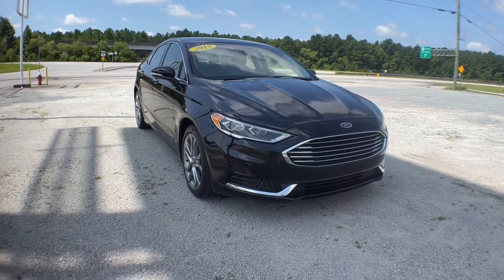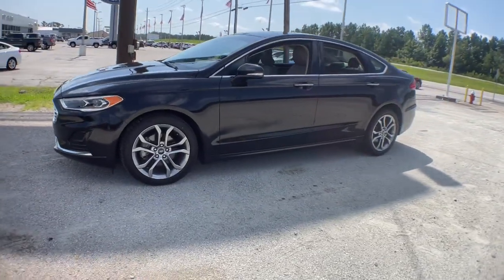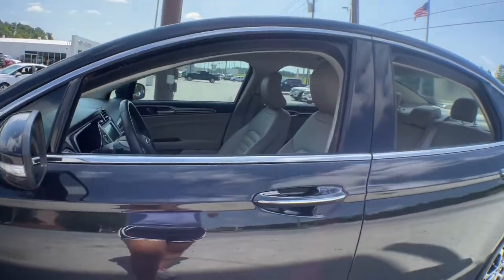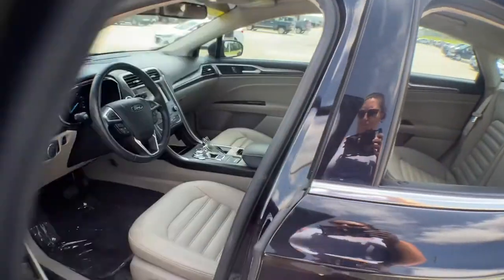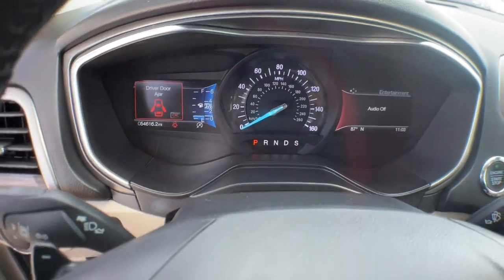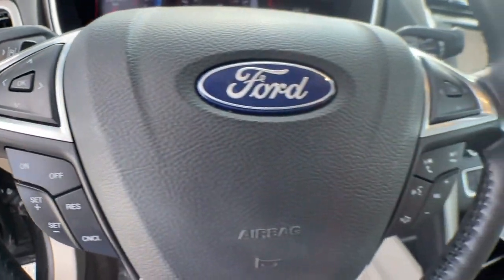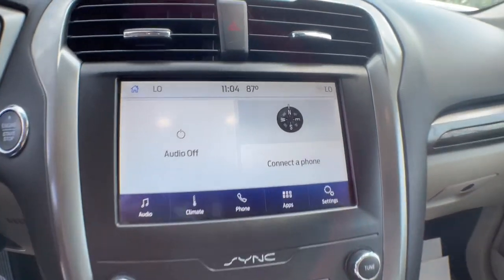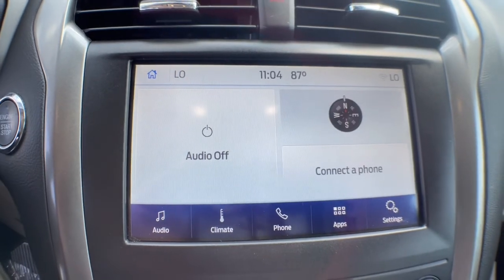2019 Ford Fusion Jacksonville, Swansboro, New Bern, Burgaw, Wilmington, NC S32271A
Black Used 2019 Ford Fusion available in Jacksonville, North Carolina at Sanders Ford. Servicing the Swansboro, New Bern, Burgaw, Wilmington, NC area.

Sanders Ford
1135 Lejeune Blvd.

ENGINE: 1.5L ECOBOOST  (STD),Turbocharged,Front Wheel Drive,Power Steering,ABS,4-Wheel Disc Brakes,Brake Assist,Brake Actuated Limited Slip Differential,Aluminum Wheels,Tires - Front Performance,Tires - Rear Performance,Temporary Spare Tire,Heated Mirrors,Power Mirror(s),Integrated Turn Signal Mirrors,Rear Defrost,Intermittent Wipers,Variable Speed Intermittent Wipers,Rain Sensing Wipers,Automatic Highbeams,Daytime Running Lights,Automatic Headlights,LED Headlights,Fog Lamps,AM/FM Stereo,Satellite Radio,Requires Subscription,Steering Wheel Audio Controls,Satellite Radio,Requires Subscription,Satellite Radio,MP3 Player,Telematics,Auxiliary Audio Input,Smart Device Integration,Requires Subscription,Bluetooth Connection,Pass-Through Rear Seat,Rear Bench Seat,Adjustable Steering Wheel,Trip Computer,Power Windows,WiFi Hotspot,Leather Steering Wheel,Keyless Start,Keyless Entry,Power Door Locks,Universal Garage Door Opener,Cruise Control,Climate Control,Multi-Zone A/C,A/C,Power Driver Seat,Power Passenger Seat,Bucket Seats,Heated Front Seat(s),Driver Adjustable Lumbar,Seat Memory,Premium Synthetic Seats,Auto-Dimming Rearview Mirror,Driver Vanity Mirror,Passenger Vanity Mirror,Driver Illuminated Vanity Mirror,Passenger Illuminated Visor Mirror,Floor Mats,Remote Engine Start,Mirror Memory,Remote Engine Start,Keyless Start,Power Windows,Power Door Locks,Trip Computer,Mirror Memory,Security System,Immobilizer,Traction Control,Stability Control,Traction Control,Front Side Air Bag,Blind Spot Monitor,Cross-Traffic Alert,Lane Departure Warning,Lane Keeping Assist,Lane Departure Warning,Front Collision Mitigation,Driver Monitoring,Rear Parking Aid,Tire Pressure Monitor,Driver Air Bag,Passenger Air Bag,Front Head Air Bag,Rear Head Air Bag,Passenger Air Bag Sensor,Knee Air Bag,Driver Restriction Features,Child Safety Locks,Back-Up Camera